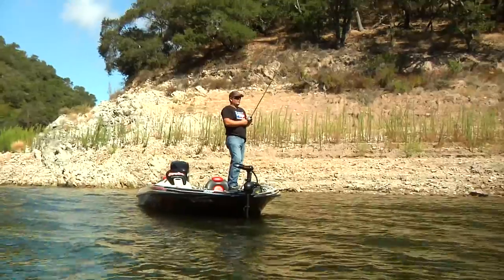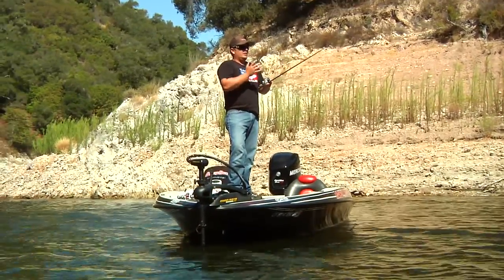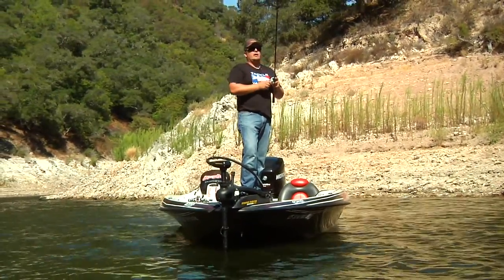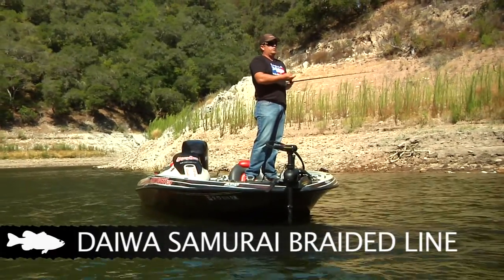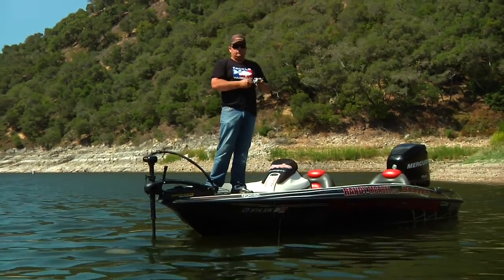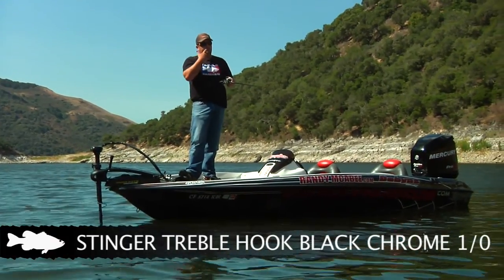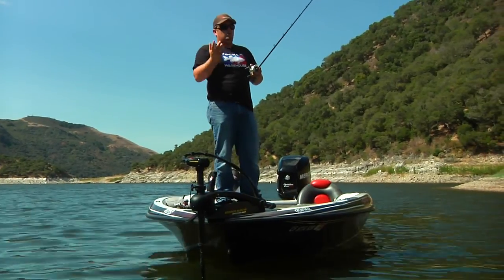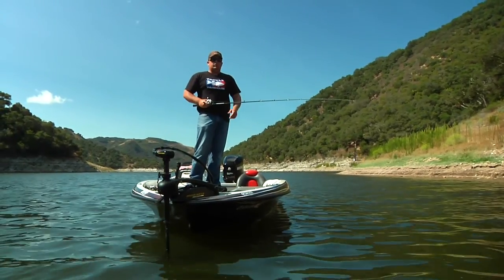Summer Patterns with Randy McAbee - Part 2 - Tackle Warehouse VLOG #63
Randy McAbee shows us how he likes to throw the Lake Fork Flutter Spoon during Summer.